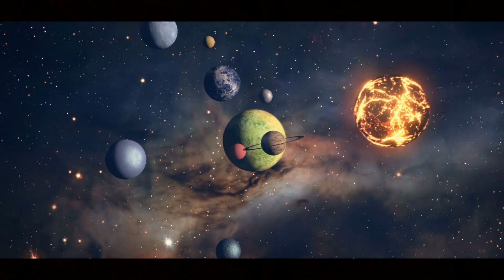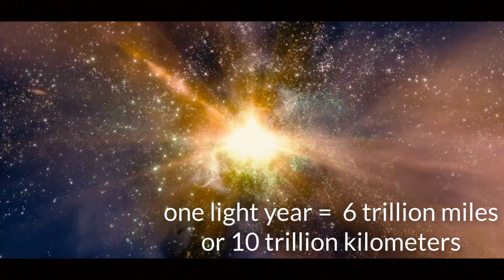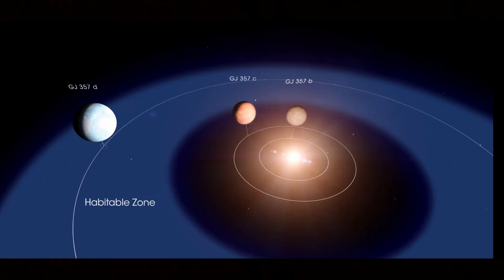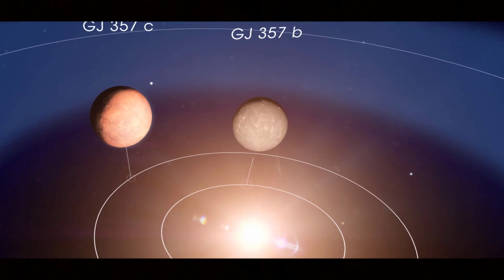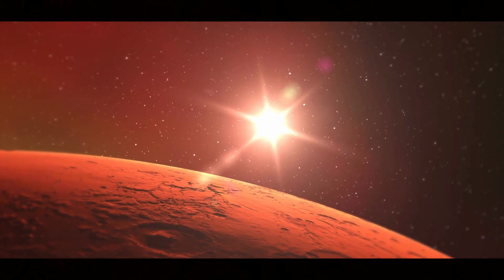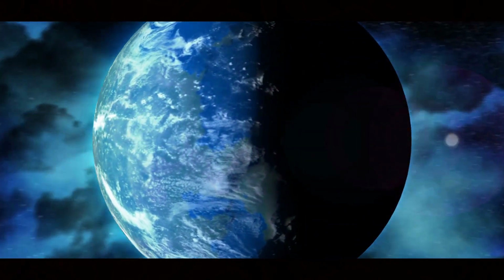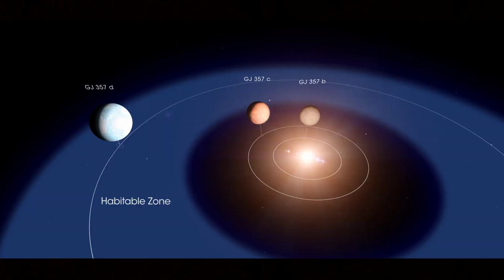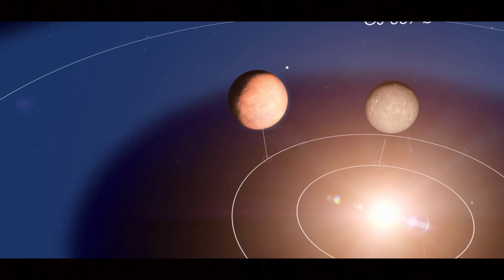Life on Gj 357 d Super-Earth exoplanet !